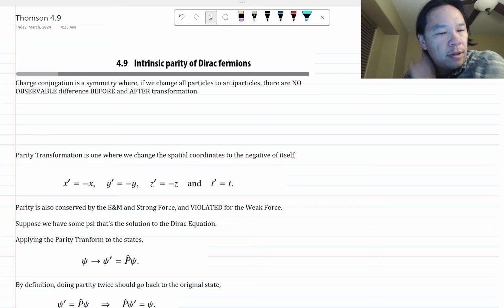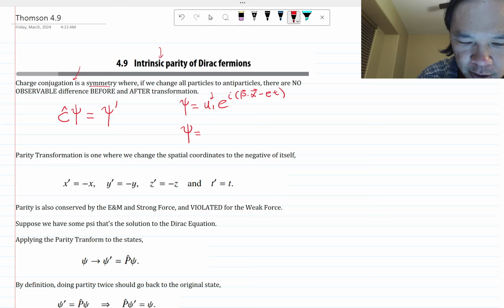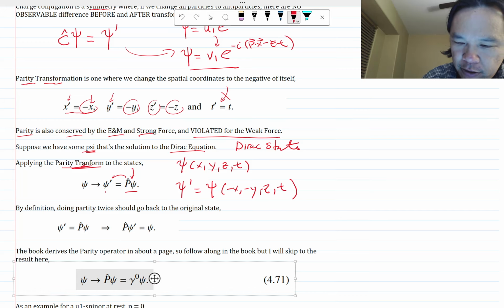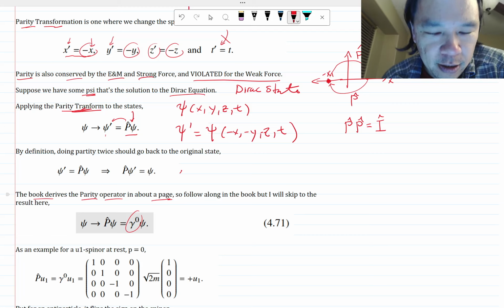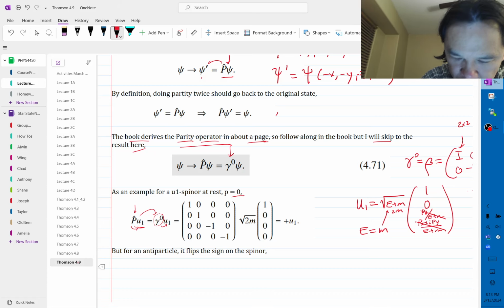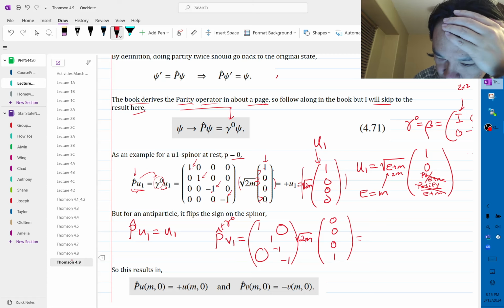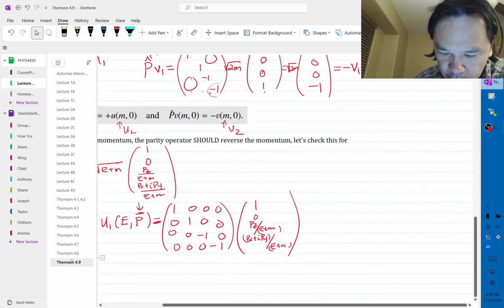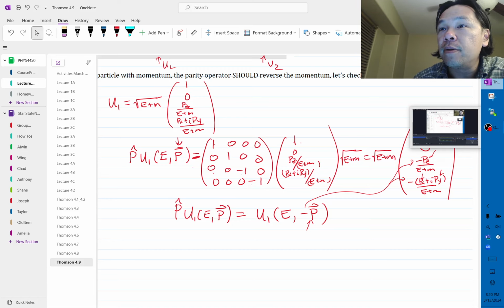PHYS4450 Sp24 Lecture4 9